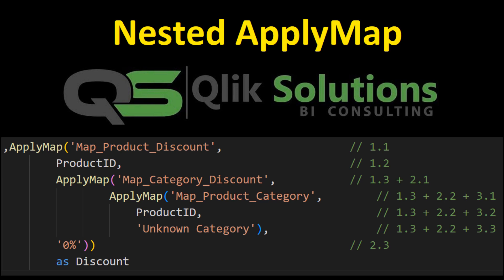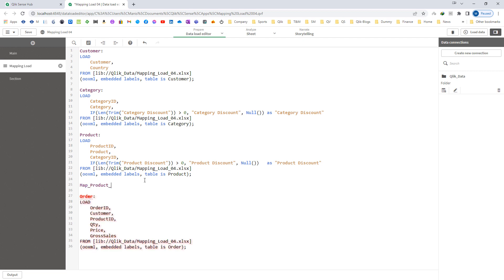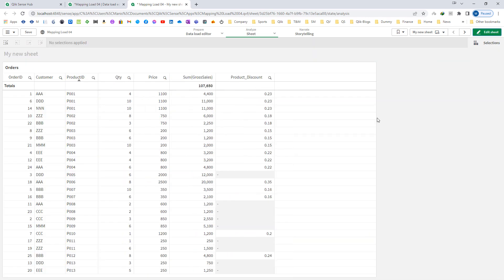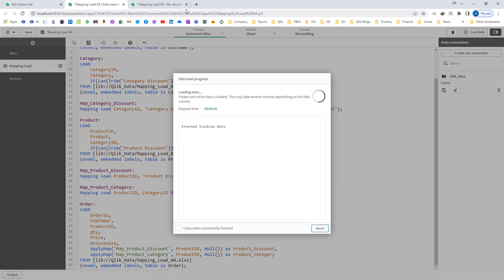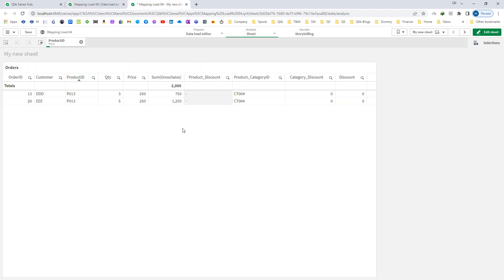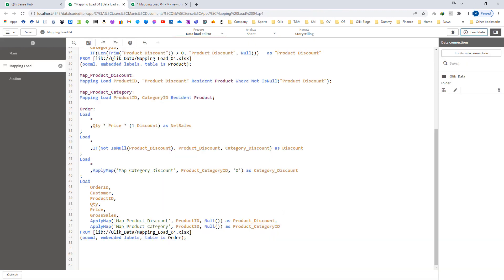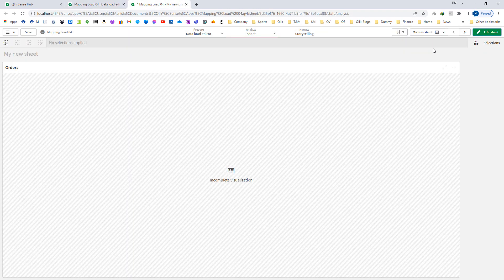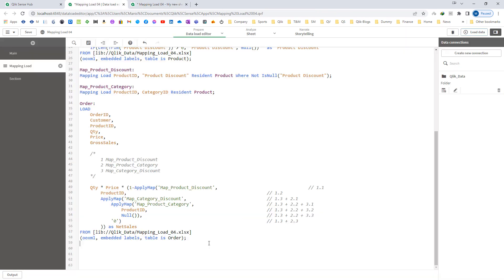Qlik_041: Mapping Load in Qlik Script (Nested ApplyMap)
1) Multiple Mapping Load and ApplyMap with Preceding Load (00:00:01 – 00:08:20)
2) Multiple Mapping Load and Nested ApplyMap (00:08:21 – 12:57:00)